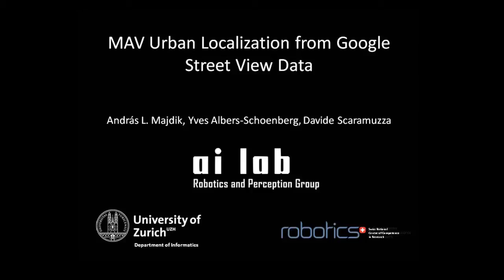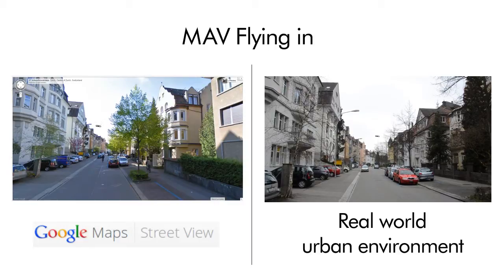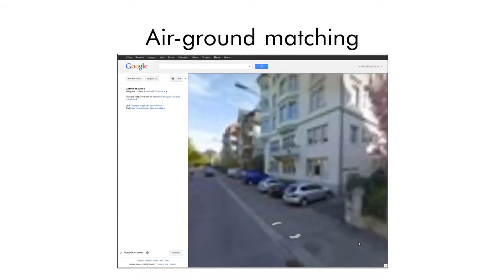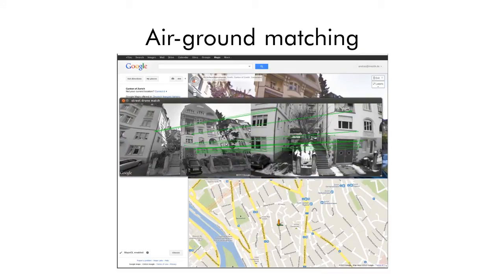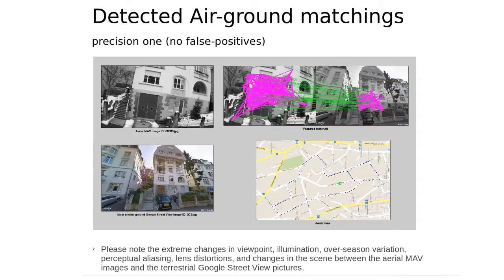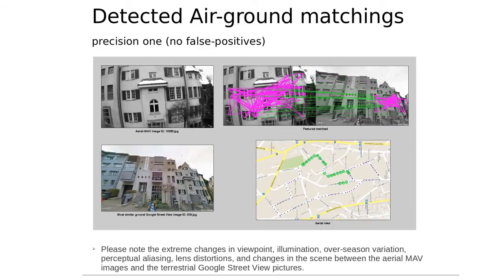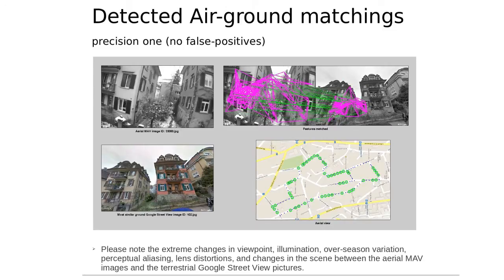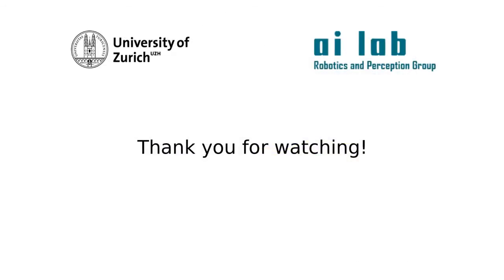MAV Urban Localization from Google Street View Data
We tackle the problem of globally localizing a camera-equipped micro aerial vehicle flying within urban environments for which a Google Street View image database exists. To avoid the caveats of current image-search algorithms in case of severe viewpoint changes between the query and the database images, we propose to generate virtual views of the scene, which exploit the air-ground geometry of the system. To limit the computational complexity of the algorithm, we rely on a histogram-voting scheme to select the best putative image correspondences. The proposed approach is tested on a 2km image dataset captured with a small quadroctopter flying in the streets of Zurich. The success of our approach shows
that our new air-ground matching algorithm can robustly handle extreme changes in viewpoint, illumination, perceptual aliasing, and over-season variations, thus, outperforming conventional
visual place-recognition approaches.

A. Majdik, Y. Albers-Schoenberg, D. Scaramuzza MAV Urban Localization from Google Street View Data, IROS'13, IEEE/RSJ International Conference on Intelligent Robots and Systems, IROS'13, 2013.